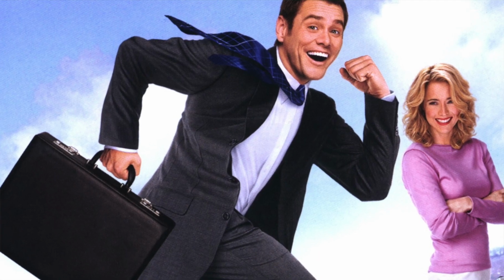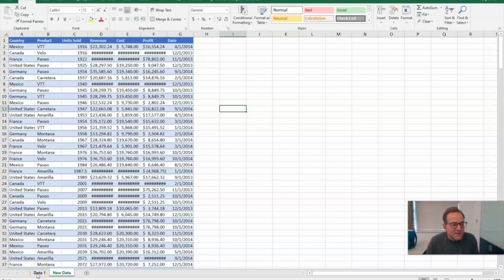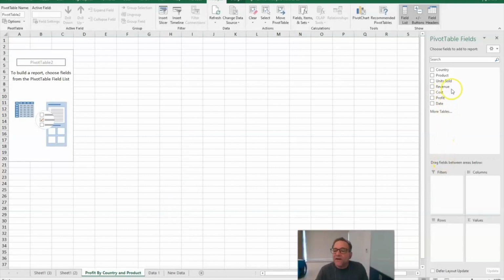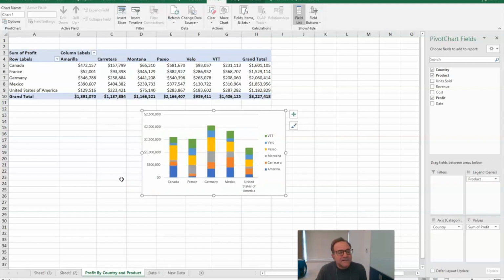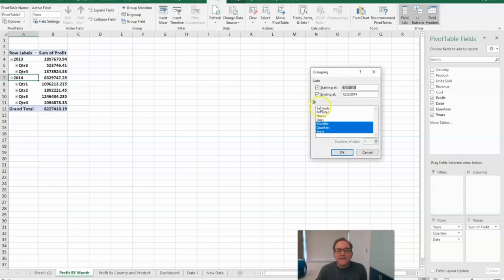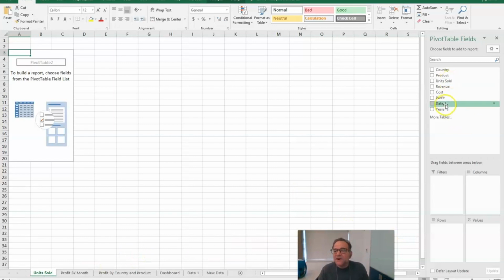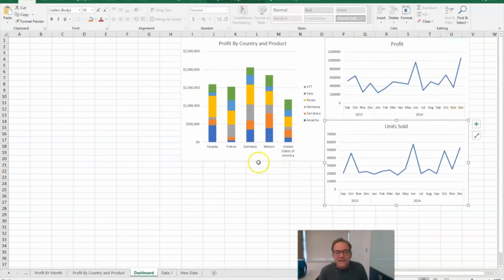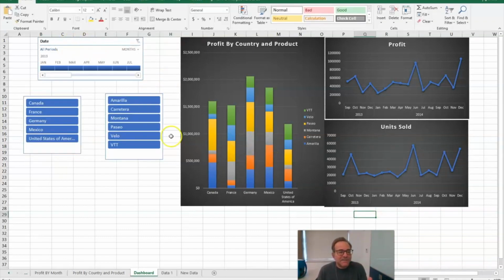Excel Dashboard!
Visualize your data interactively with Excel